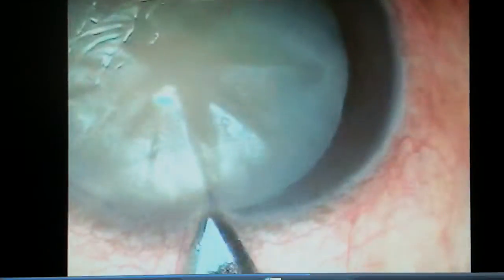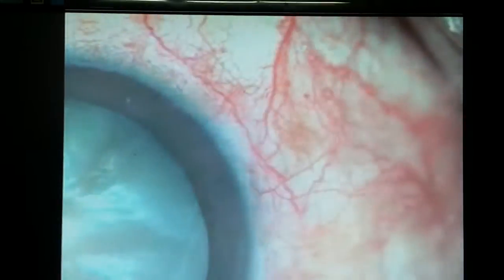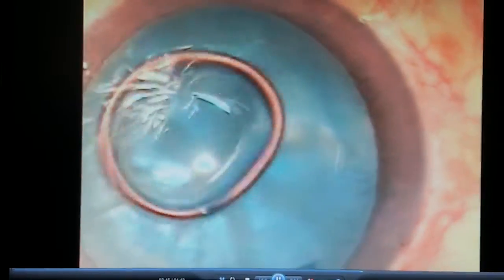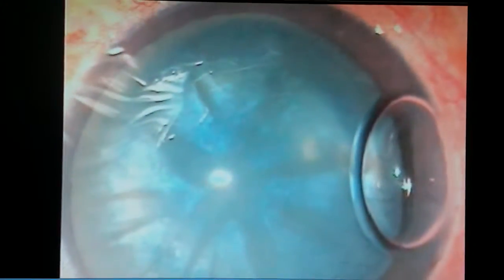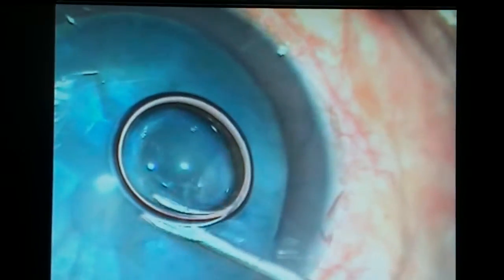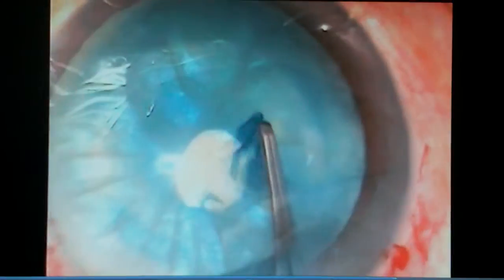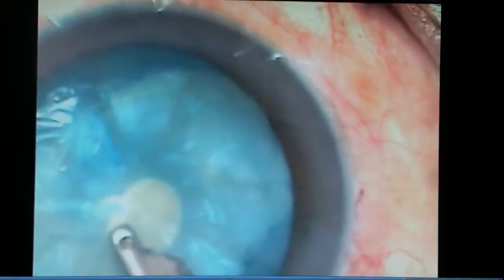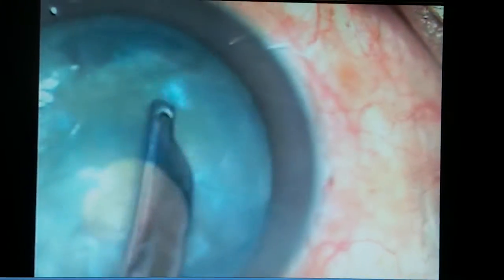Capsulorhexis in intumescent cataract - A technique innovated by Dr Pradip Mohanta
Dear Colleagues, I innovated this technique in 2001 and presented it at the state conference of OSWB ( Ophthalmological Society of West Bengal ) at Haldia. Dr Debdas Mukhopadhyay  of Malda and Dr Bhaskar Roychowdhury of Kolkata highly appreciated this Technique. Watch this 2 minutes' video and make your life easy while doing Capsulorhexis in intumescent cataract.